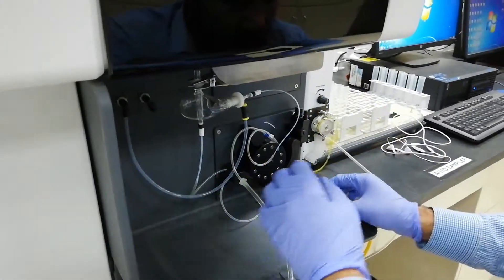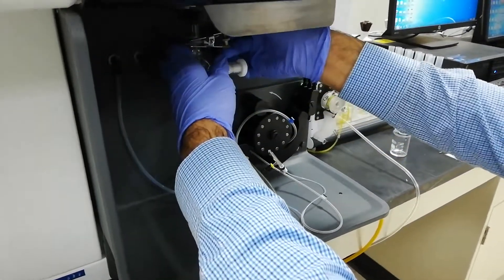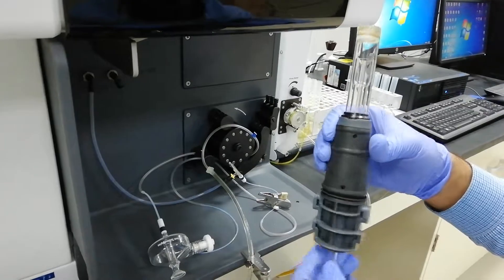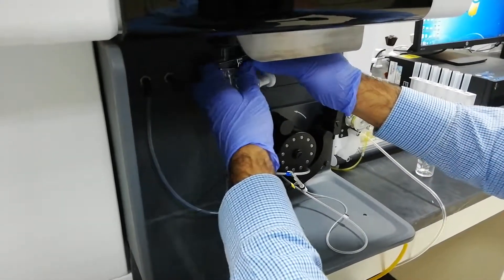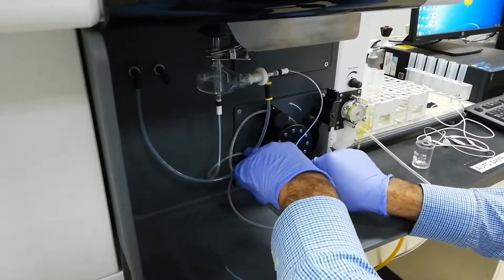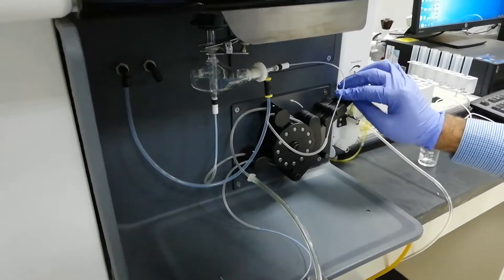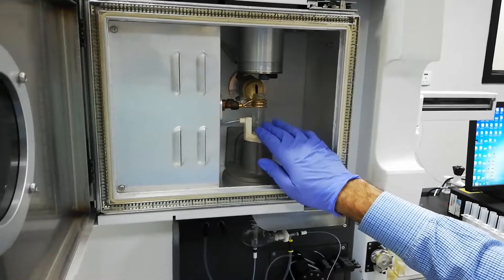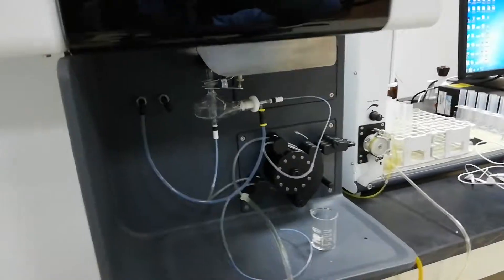ICP-OES 2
Agilent ICP-OES